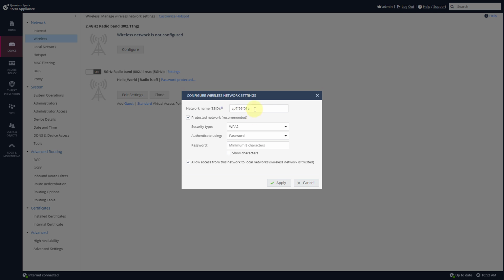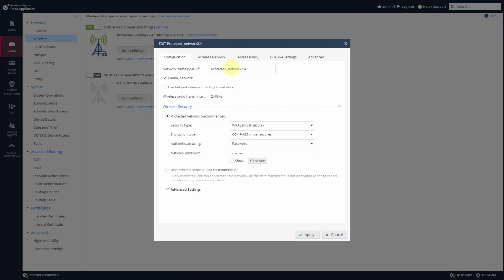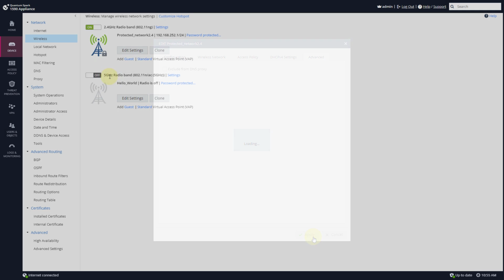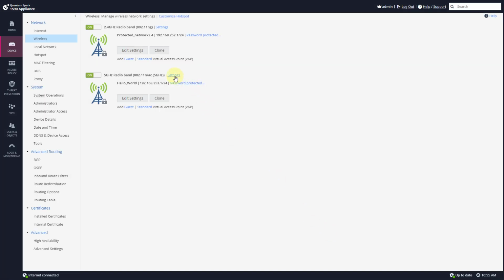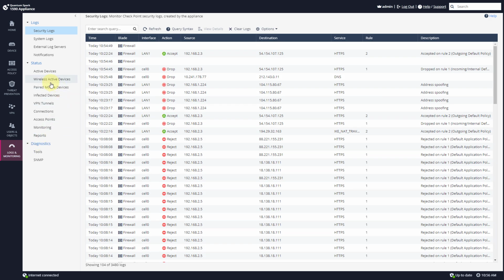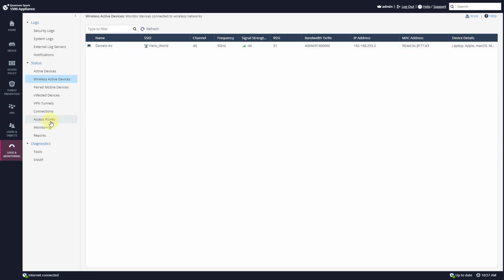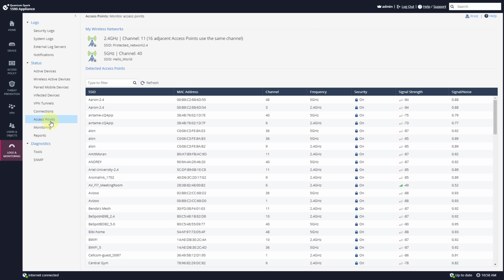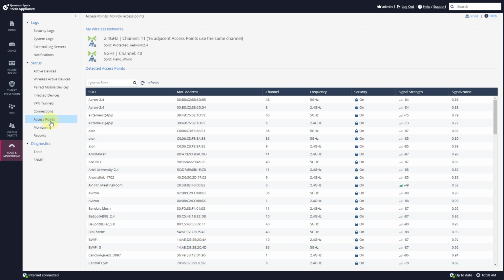Check Point Jump Start: Quantum Spark – 15- Configure Wireless Networks